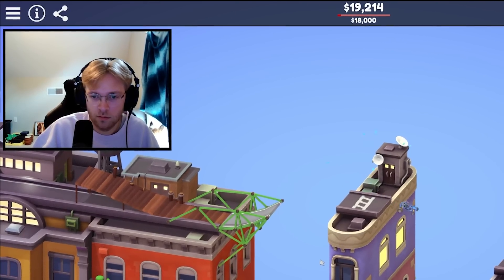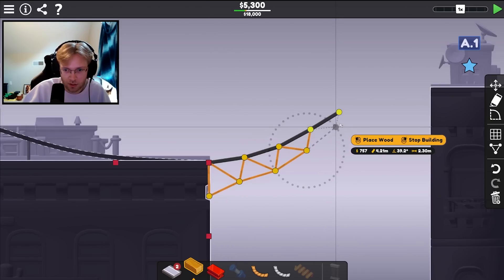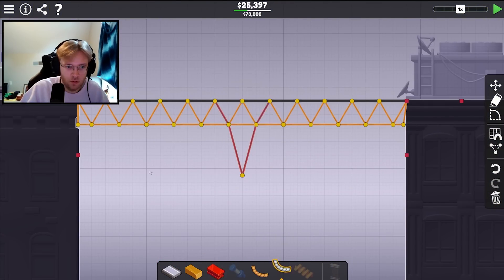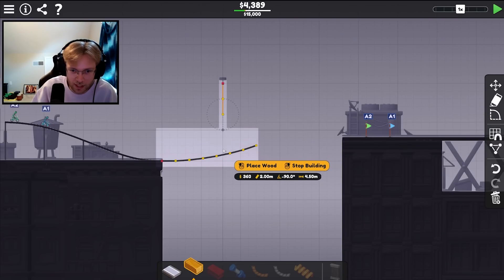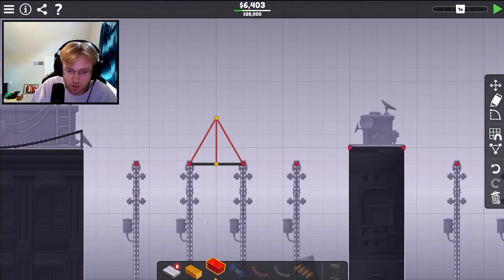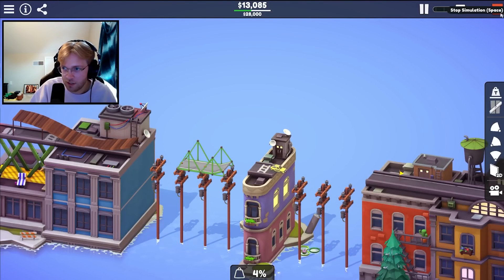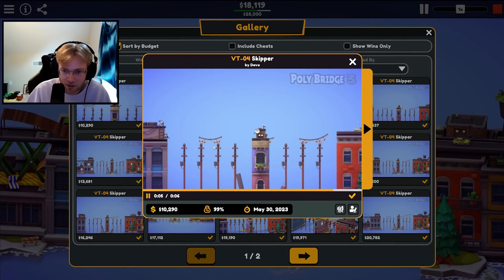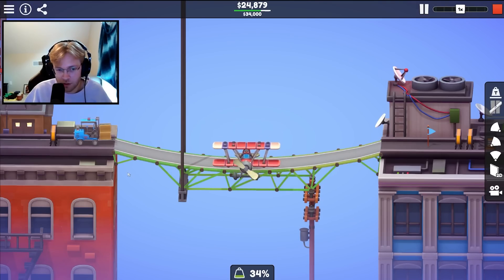Creating Massive Jumps Over Rooftops in Poly Bridge 3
The best just got better! Rediscover your engineering creativity in this genre-defining bridge engineering and puzzle solving masterpiece.